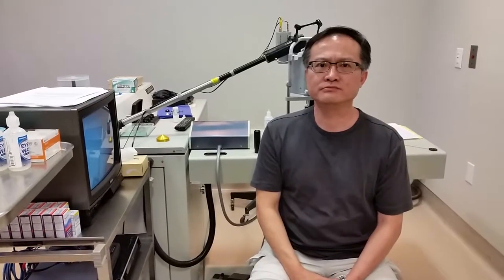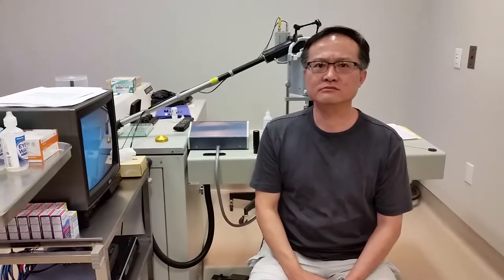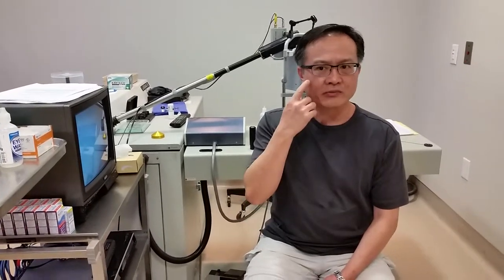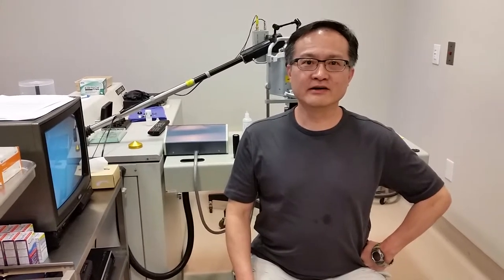Eye Floater Treatment with Laser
A Houston Dentist relates his experience.